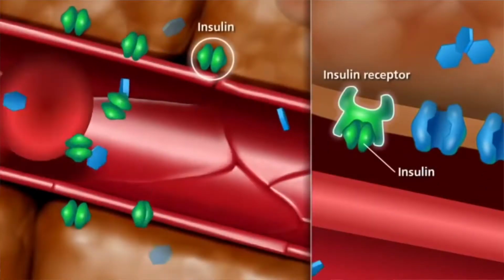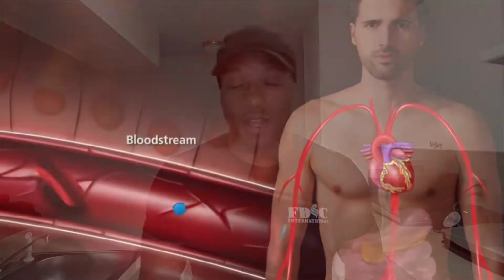Fasted Cardio Explained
E-Fitness explains the fasted cardio. He uses both science and personal experiences to detail whether fasted cardio works or not. E-Fitness discusses how fasted cardio works, when to do fasted cardio, and some of the myths surrounding fasted cardio